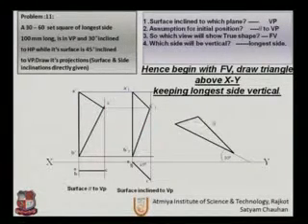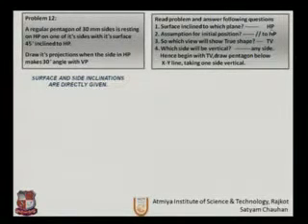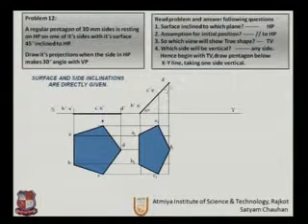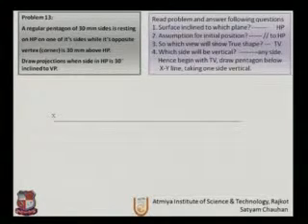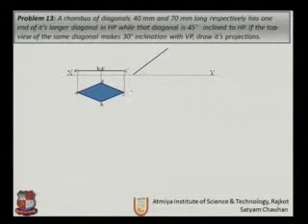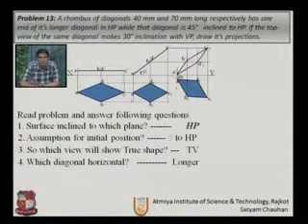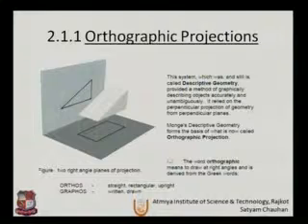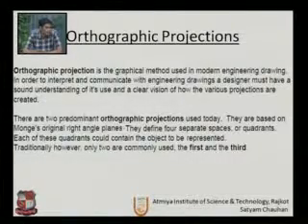Satyam Chauhan Engineering Drawing Projection of Points, Lines & Planes 2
Satyam Chauhan-Atmiya Institute of Technology and Science, Rajkot-Engineering Drawing-PROJECTION OF POINTS, LINES AND PLANES & ORTHOGRAPHIC PROJECTIONS.